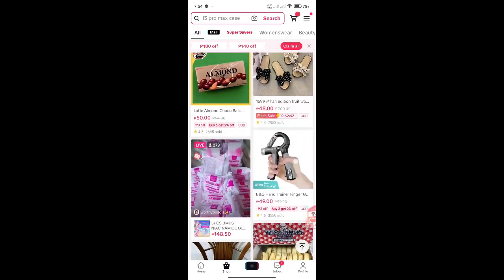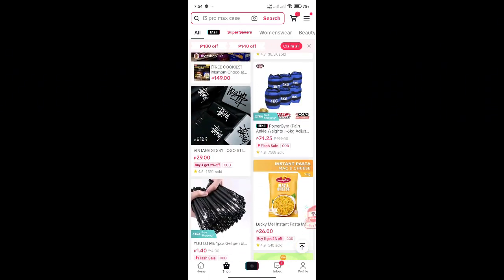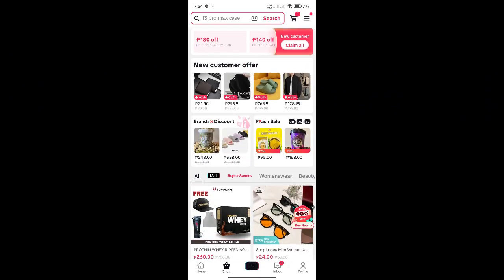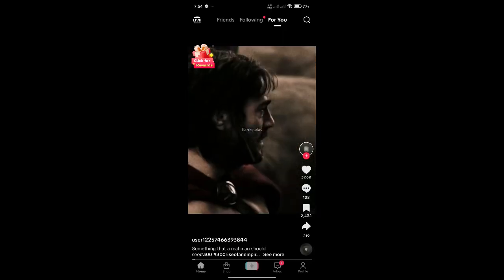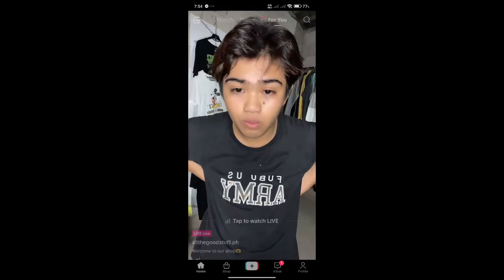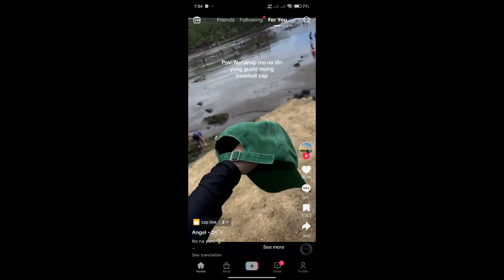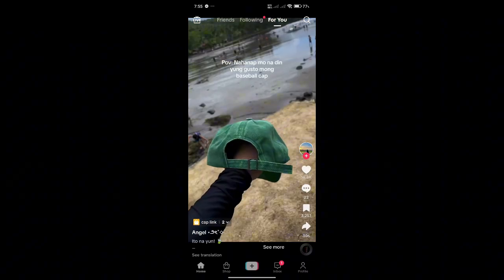How to Fix TikTok Shop Not Showing (Best Method)